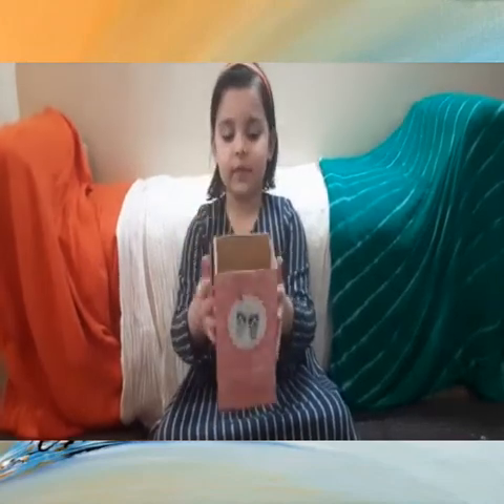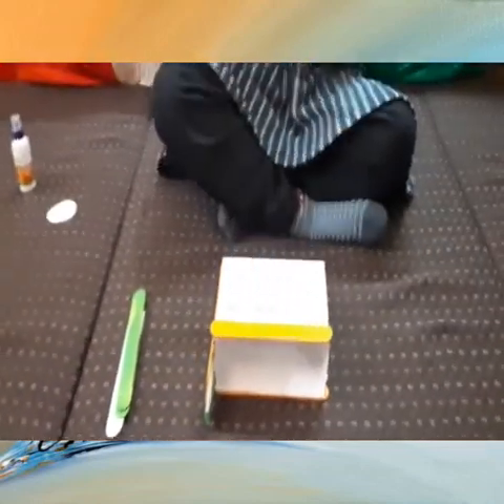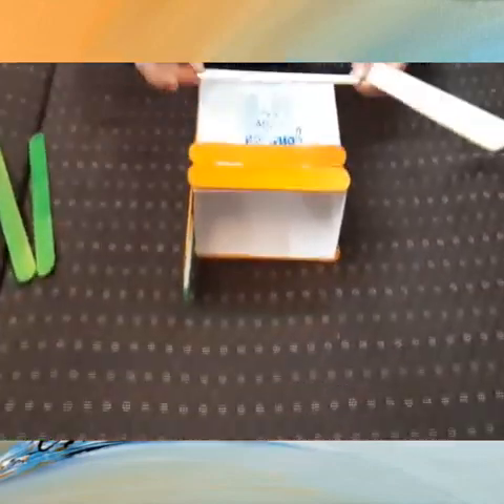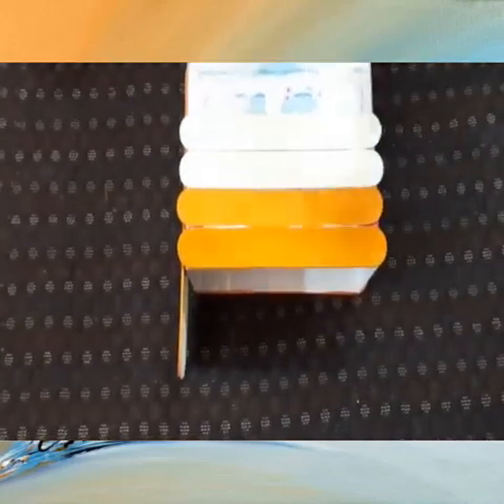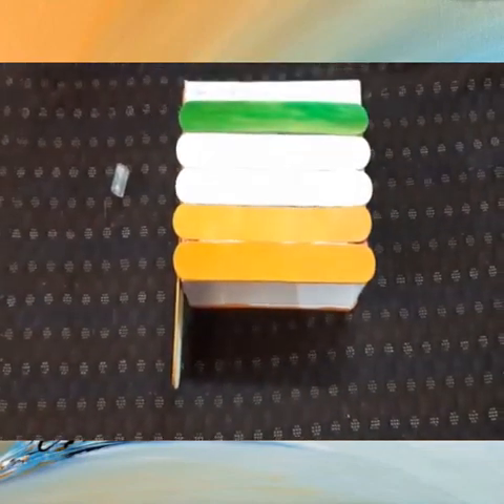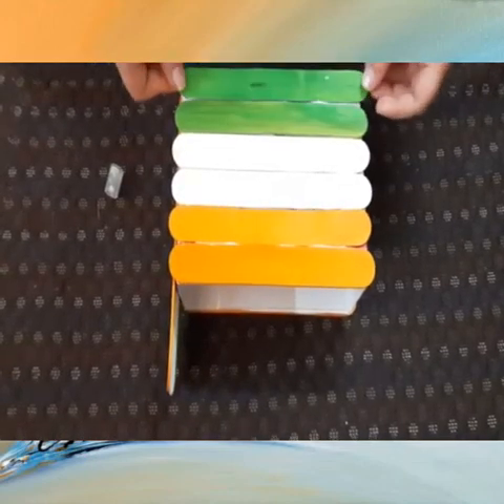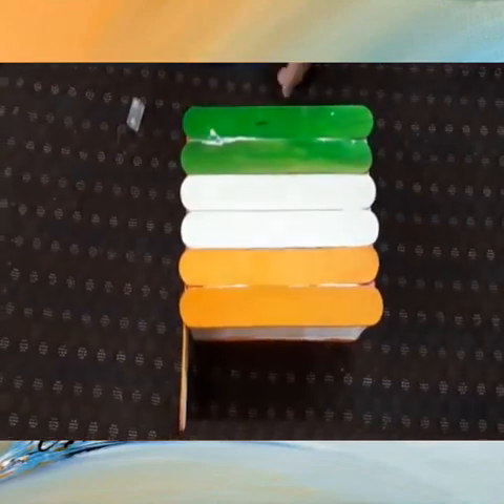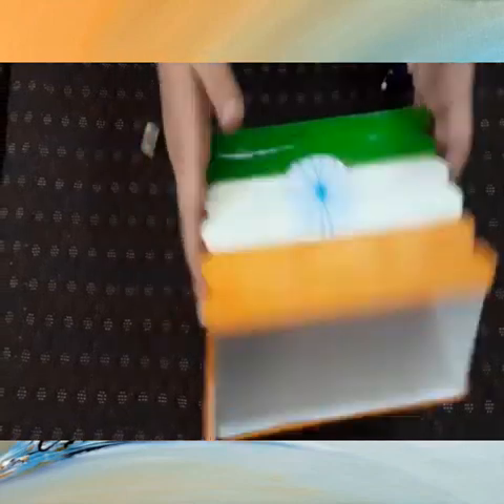republicday fewlines craftonrepublicday penstand bestoutofwaste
Few lines on republic day
Pen stand craft
Any waste box/glass/toilet paper roll
Ice cream sticks _orange white and green
Fevicol
Small chakra